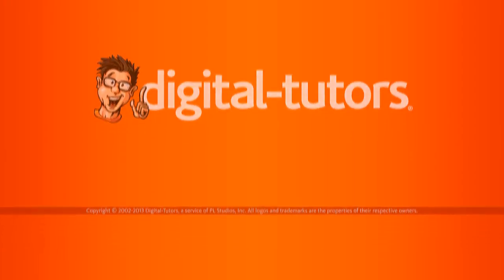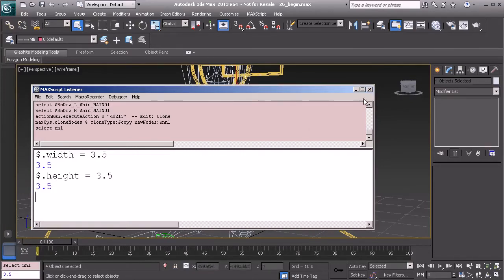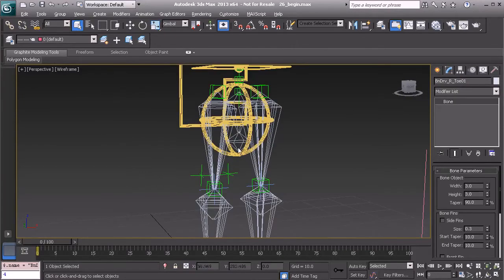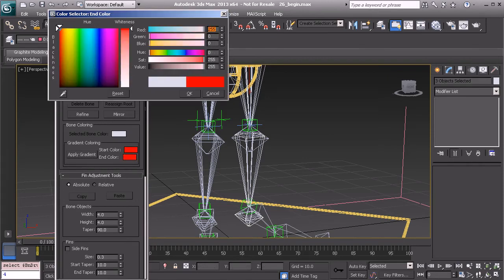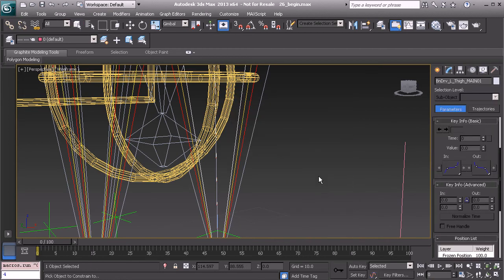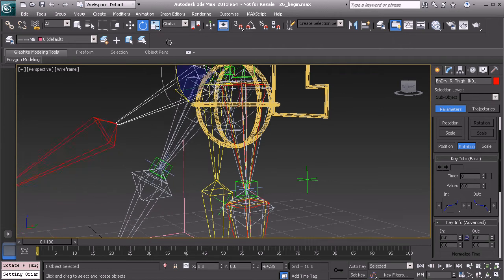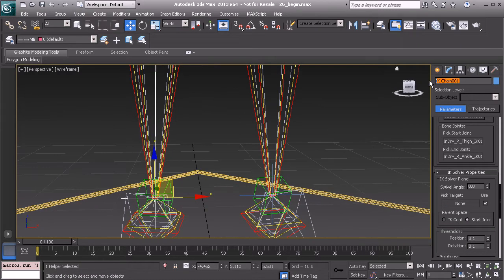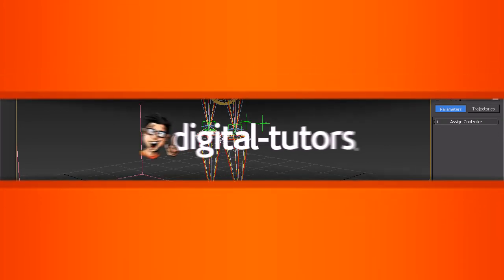26 Advanced Character Rigging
Bones systems for IK  FK legs